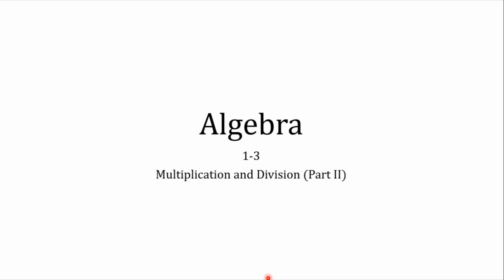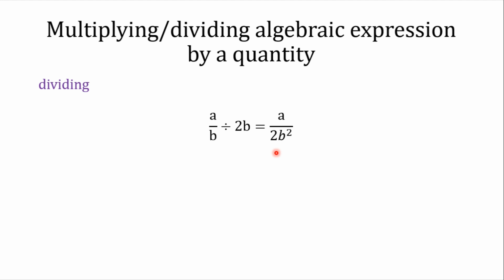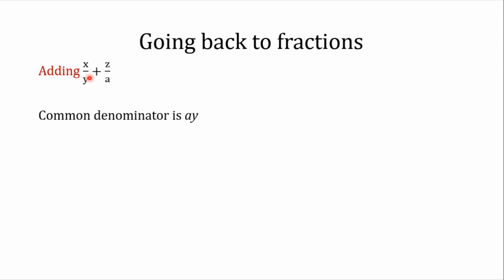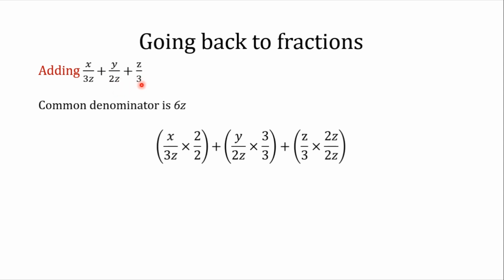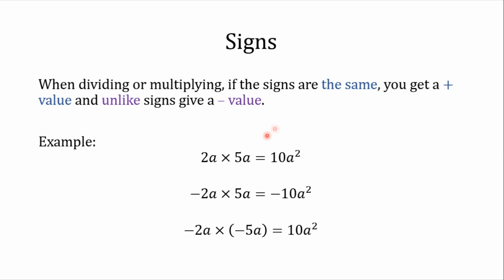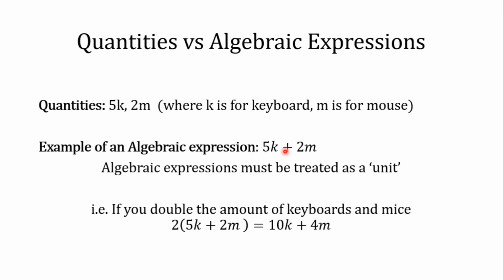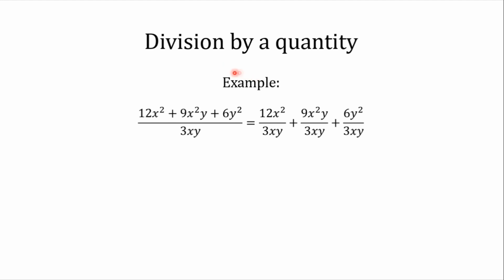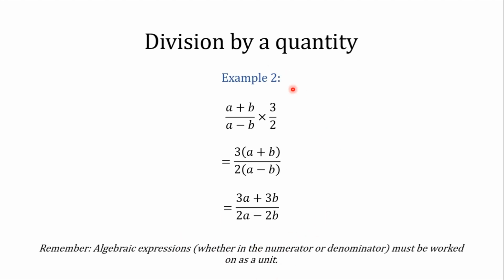Algebra 03 - Multiplication and Division (Part II)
If you are student looking to self-study algebra, a parent who would like their child to be a step ahead in math, or just someone who is needing a refresher, this course is for you.

Each topic has a video which briefly discusses the process, worked out examples, and additional problems you can answer at home. This process is efficient as you do not have to sit through hours of lecture but instead get presented a quick 5-10 minute video per topic.

Especially for parents, we do offer a "mastery test" for your child if you would like to see how they are progressing so far in the course. And for those looking for more videos or the answers to the end-of-video problems, for just $1 a month (which you can cancel at any time), you can have access to these resources 24/7.